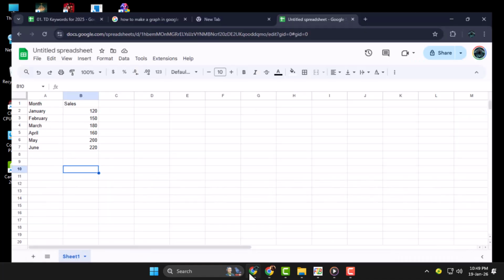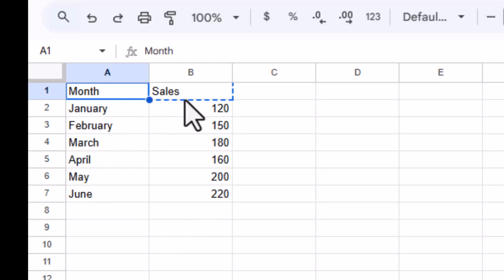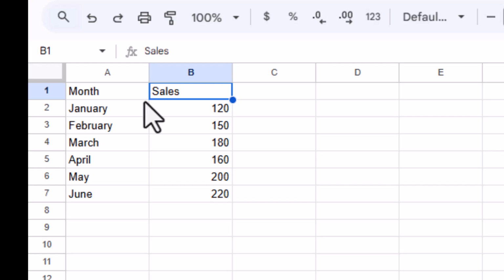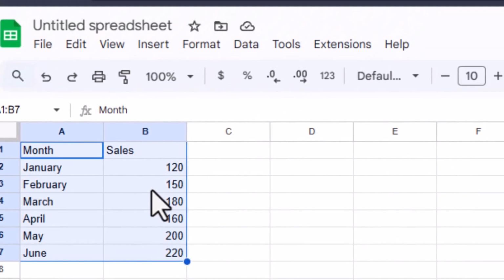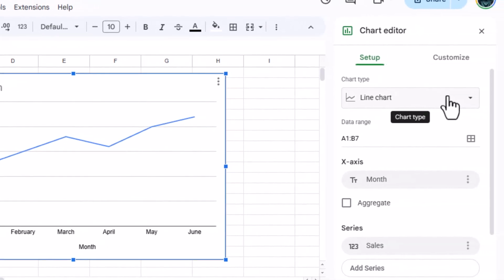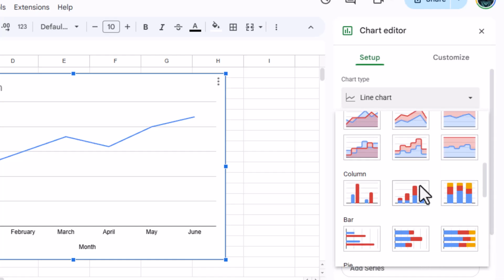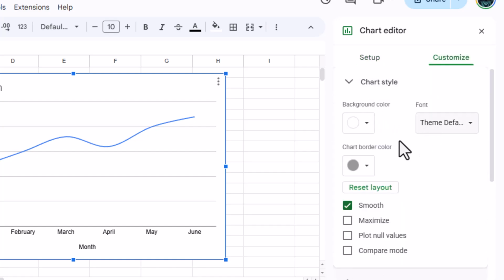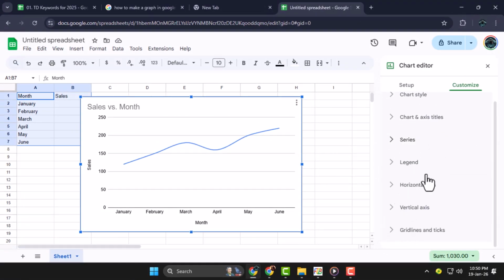How to Make a Graph in Google Sheets - Simple Step-by-Step Tutorial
How to Make a Graph in Google Sheets